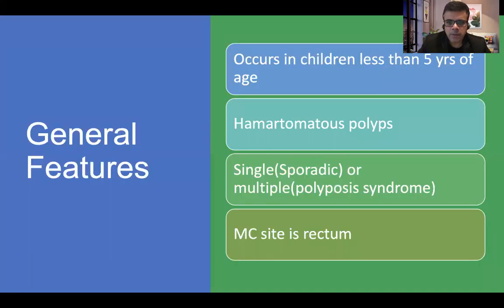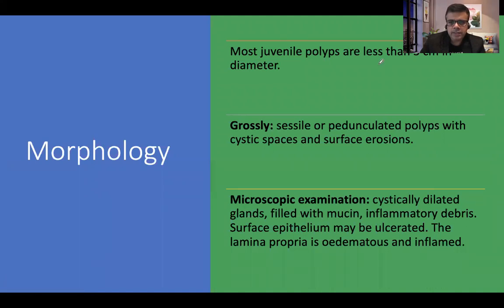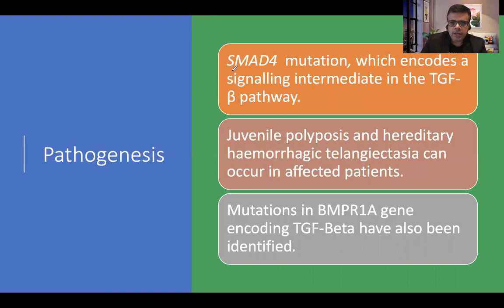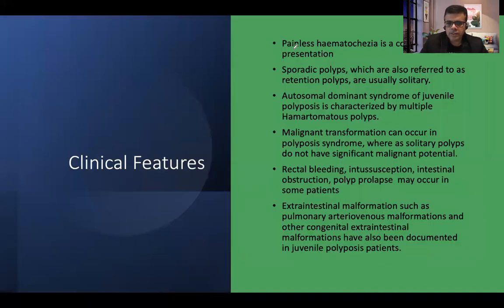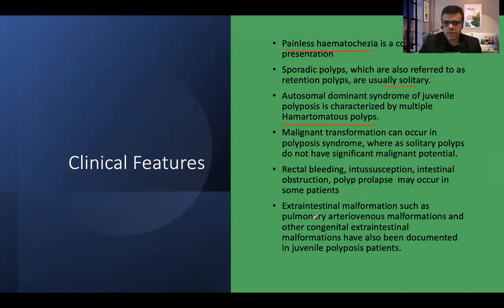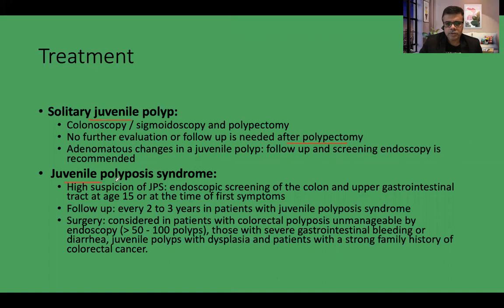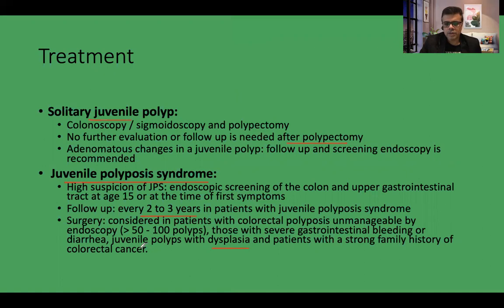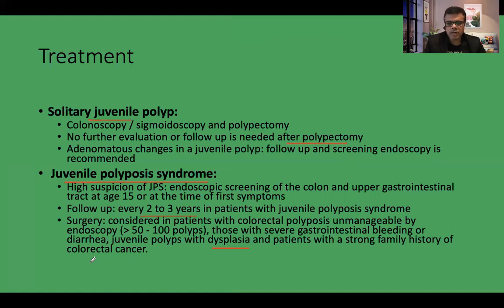Juvenile Polyp- Are you aware of high yield facts?. Watch now- usmle, neet pg, plab, fmge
This video explains all the salient features of juvenile polyps including pathogenesis, morphology, clinical features, complications, and treatment aspects.

General Features:
Occurs in children less than 5 yrs of age
Hamartomatous polyps
Single(Sporadic) or multiple(polyposis syndrome)
MC site is the rectum.

usmle step 1
neet pg